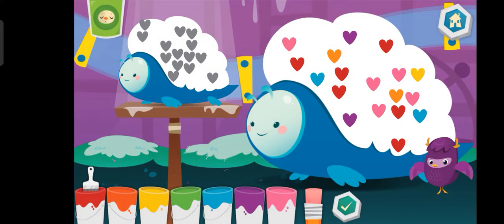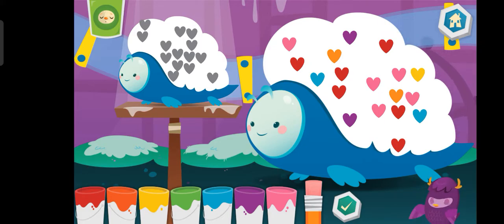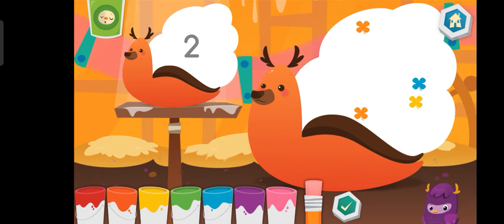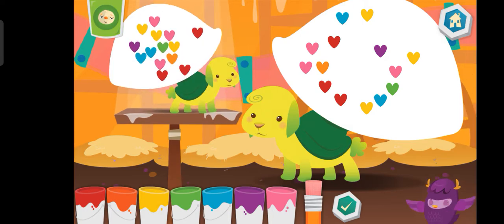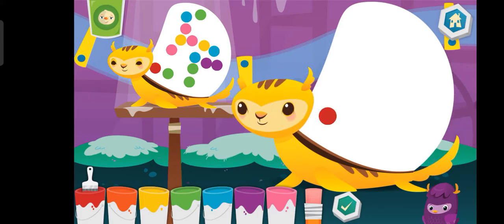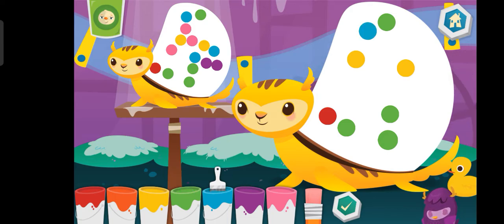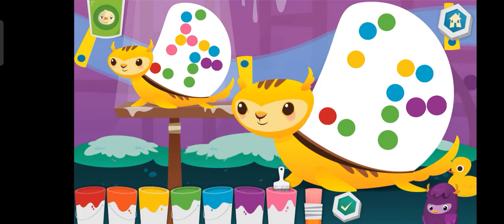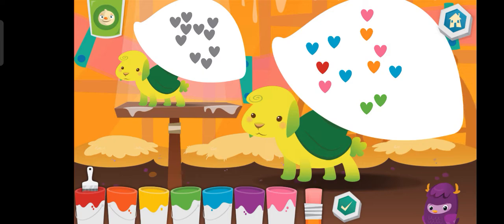Moose Math Pucks Pets | Adding and subtraction shapes helps mom and baby learn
Moose Math
Moose Math Pucks Pets
Adding and subtraction shapes helps mom and baby learn
Adding and subtraction
Shapes help us learn
Mom and baby learn

Moose Math engages kids in a mathematical adventure and teaches counting, addition, subtraction, sorting, geometry and more. While playing 5 multi-level activities in the Moose Juice Store, Puck’s Pet Shop and Lost & Found, kids can earn rewards to help build their own city and decorate buildings.